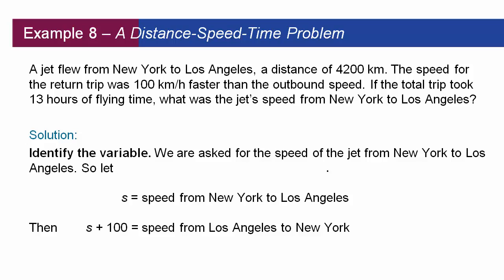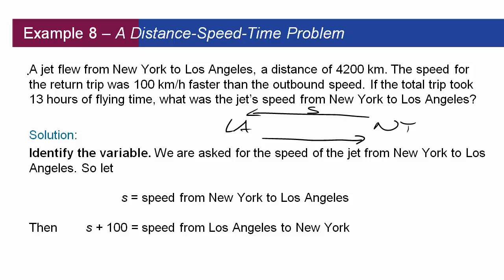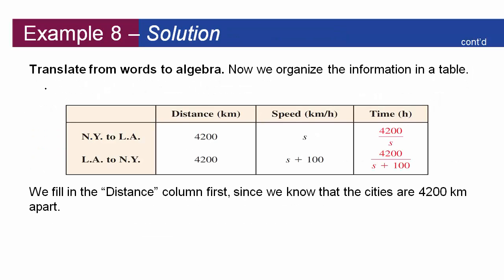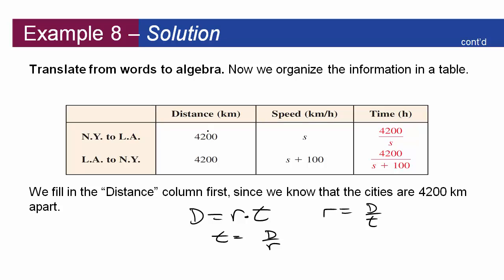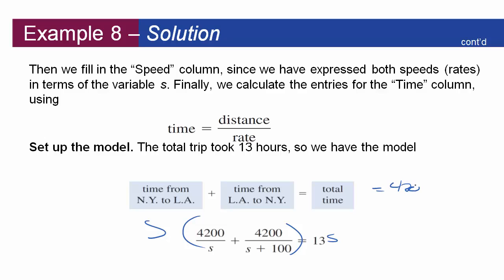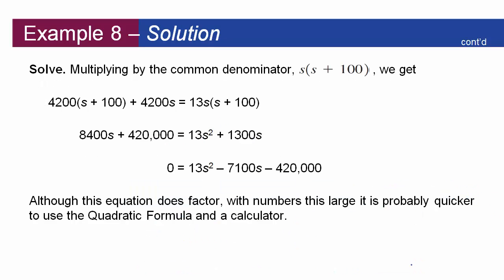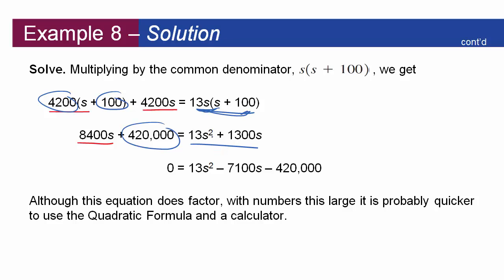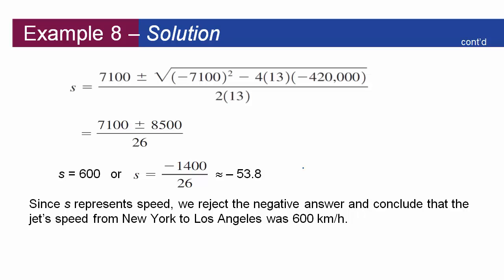Algebra - Modeling with Equations Distance (D=R*T) Example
Solving a DISTANCE word problem